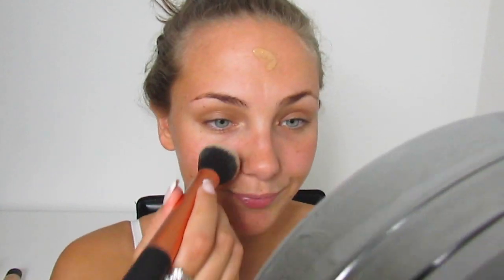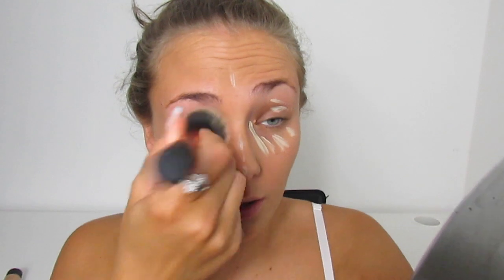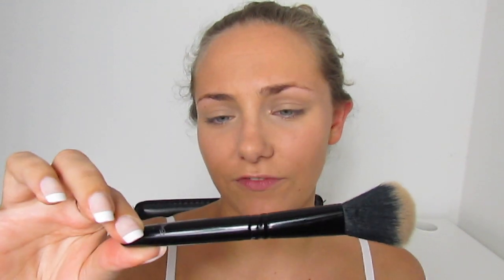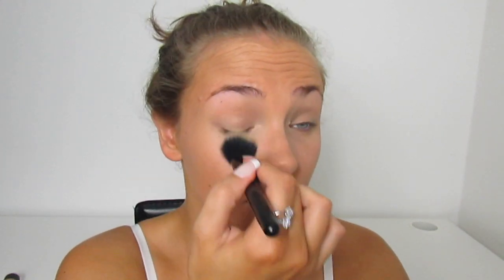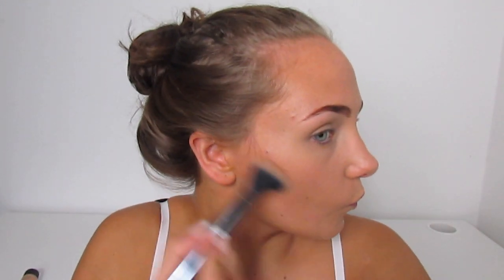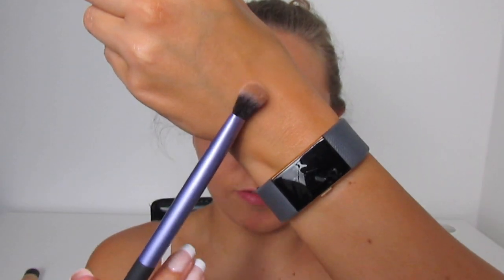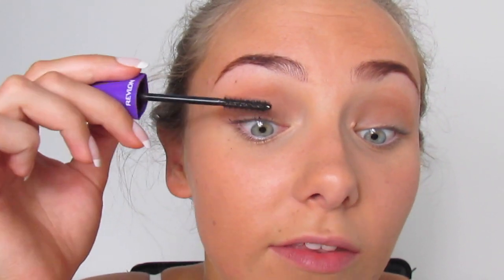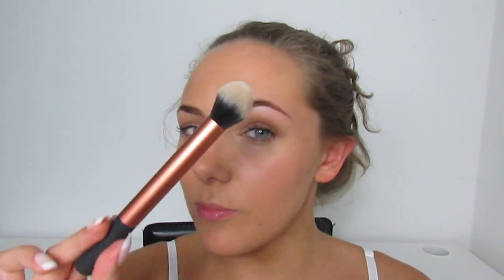Easy & Quick Everyday Makeup Routine | LUCY ANN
Everyday Makeup Routine | LUCY ANN